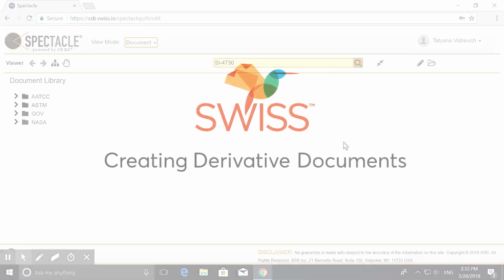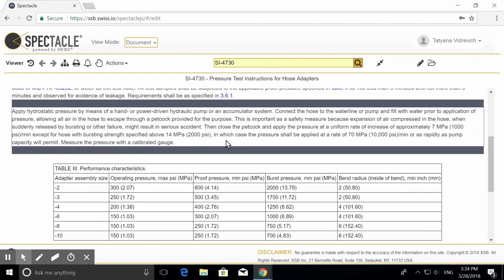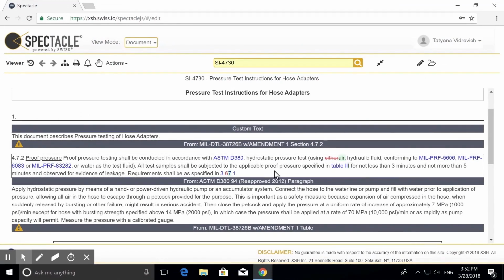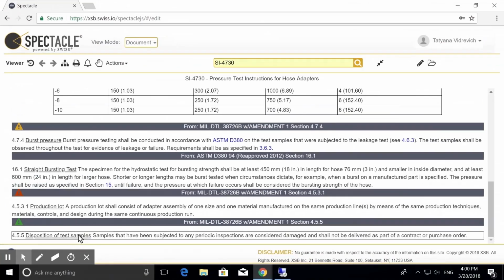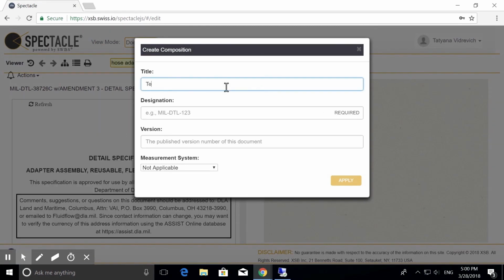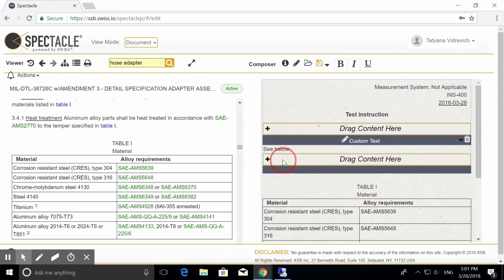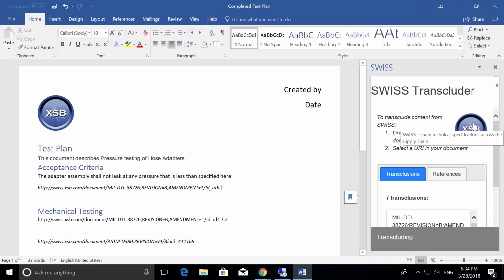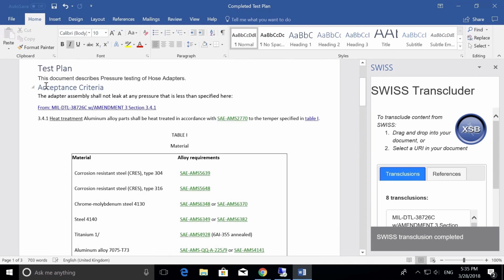SWISS Creating Derivative Works and Tailored Documents via Transclusion 1080p